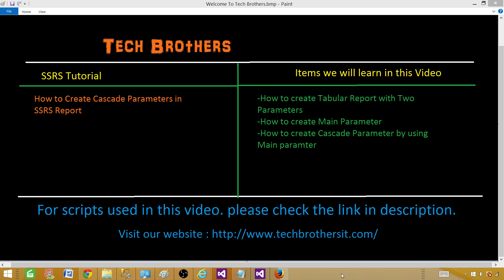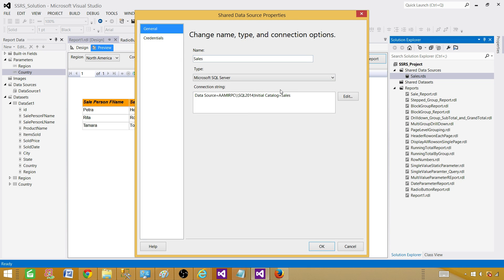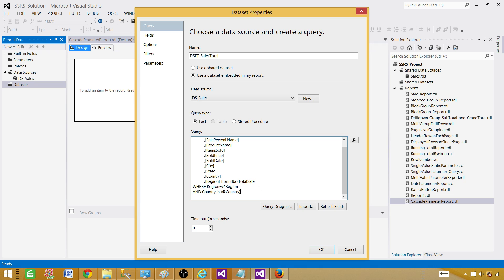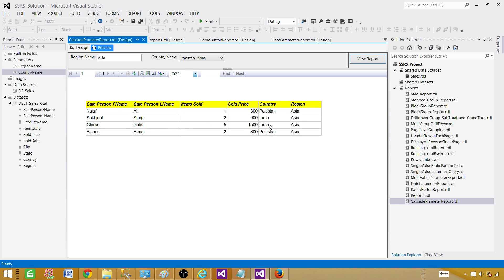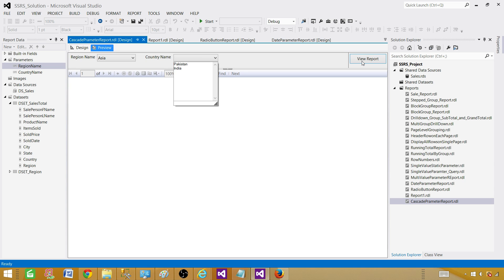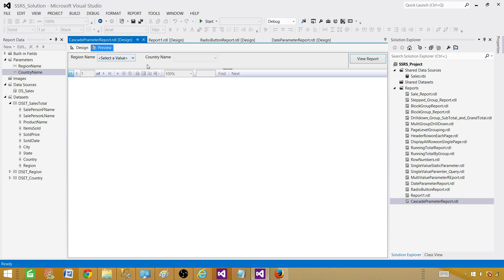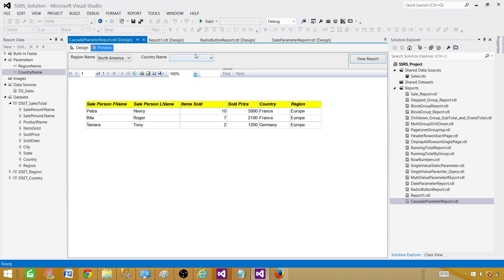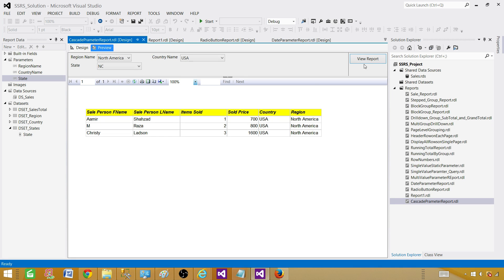SSRS Tutorial 32 - How to Create Cascade Parameters in SSRS Report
In this video of SSRS Tutorial, You will be learning

    How to create Tabular Report with Two Parameters
    How to create Main Parameter
    How to create Cascade Parameter by using Main parameter
    How to provide values to Main parameter and Sub Parameter from SQL Queries